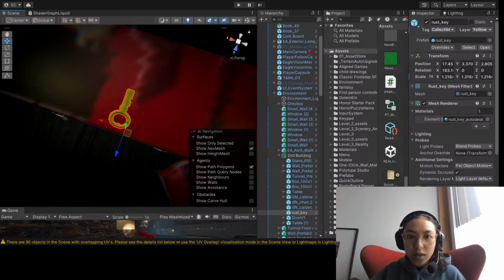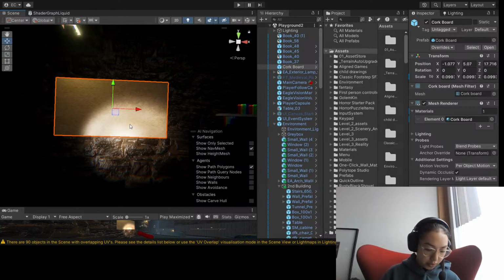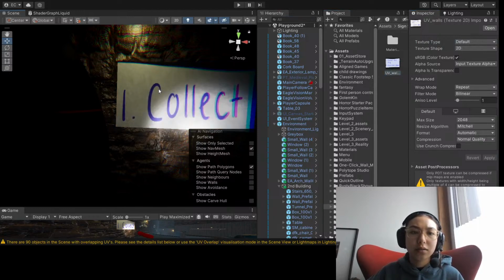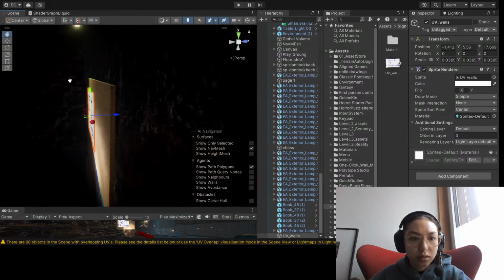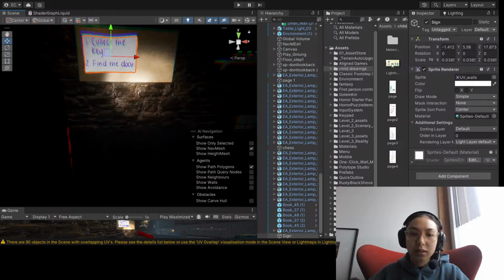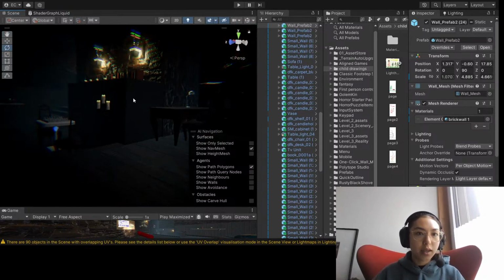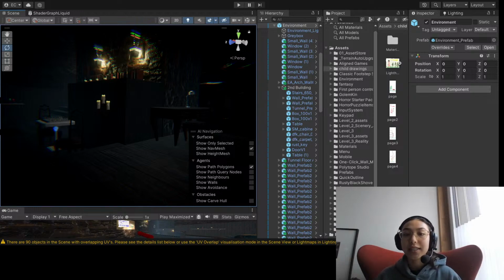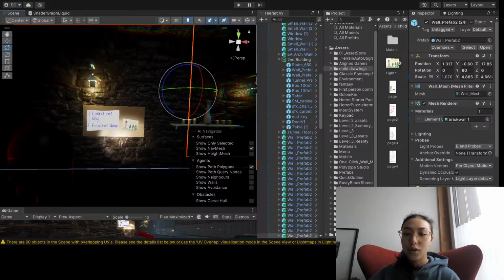Level Design Edition !!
Come join our Game Level Design stream at the vortex! where you will be able to guide the design, learn Unity development, and our thought process behind the game design choices !!